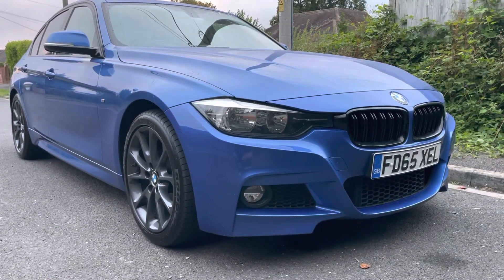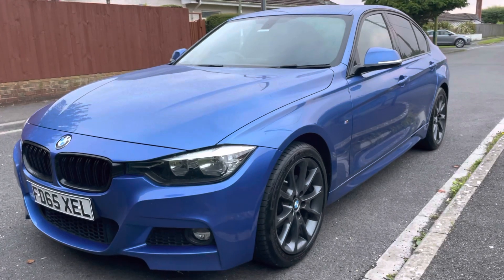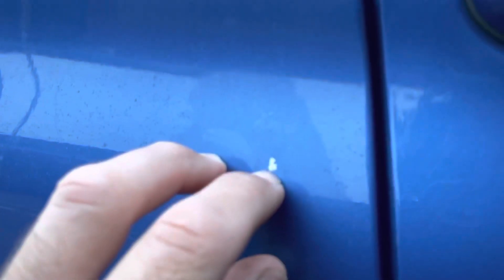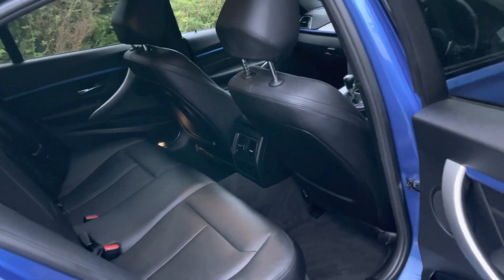Thinking of buying a used BMW 318d M Sport in Estoril Blue? For Sale by Small Cars Direct, Hampshire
*Please Watch in HD!* Click the cog or 3 dots in the corner for ultimate viewing pleasure.